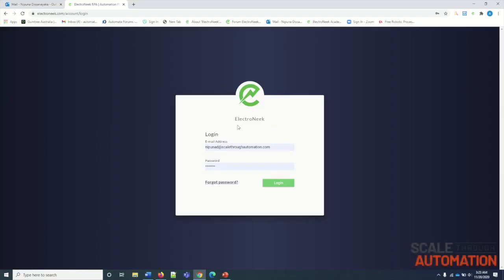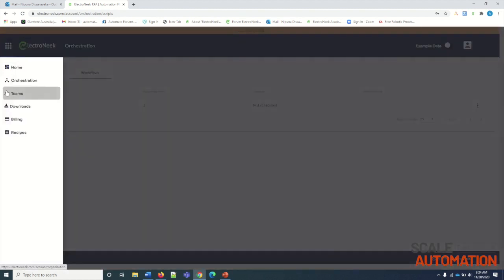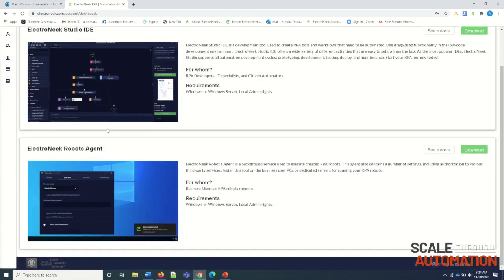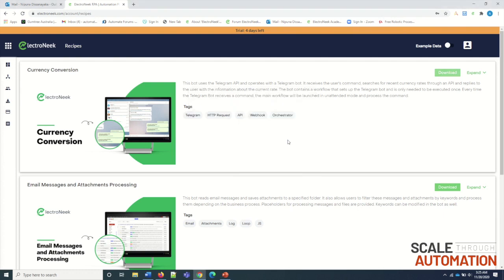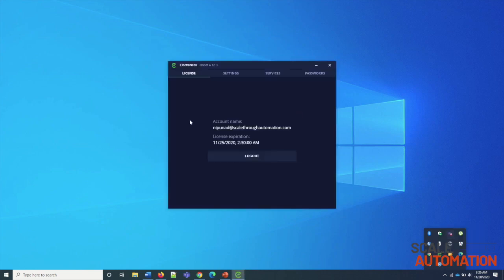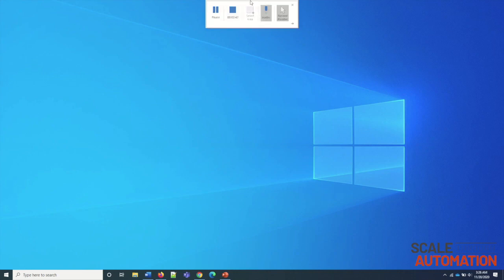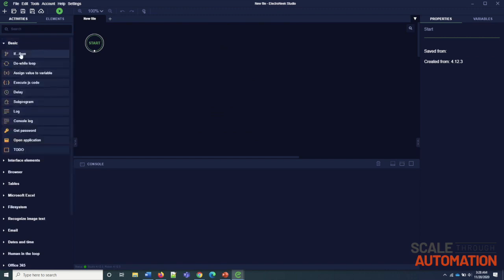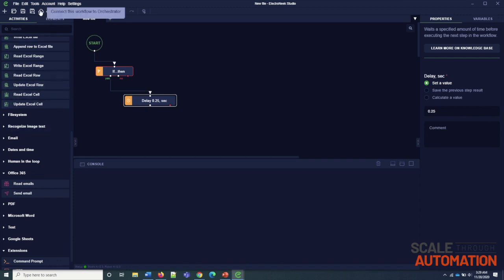Intro to ElectroNeek by STA Group Technical Tutorials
The STA (Scale Through Automation) Group is a team with decades of RPA, business analytics, development, engineering, sales, CEO, and corporate leadership experience that helps educate businesses on the importance of understanding the automation language.
In this video STA Group showcases the main ElectroNeek products their customers mostly use: Orchestrator, Studio IDE and Document Hub